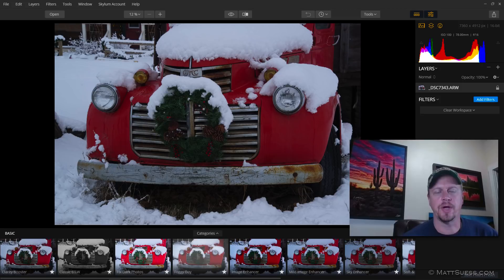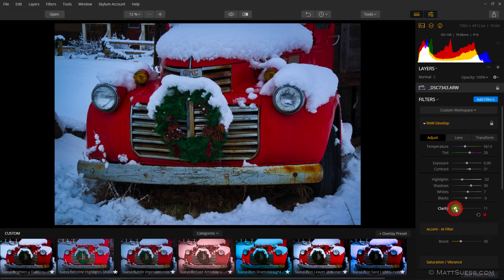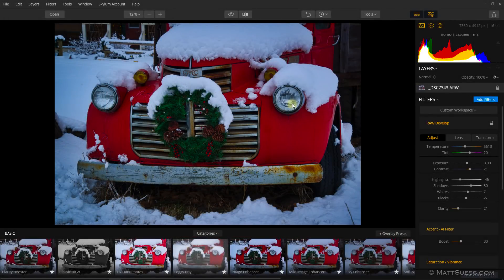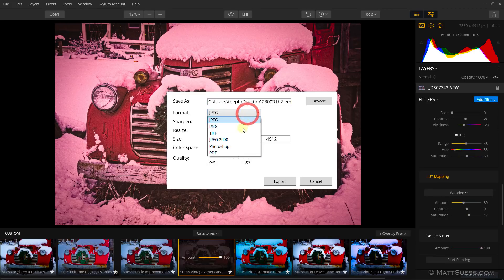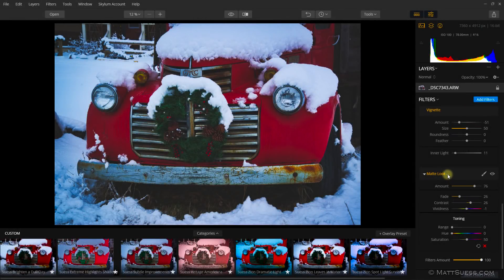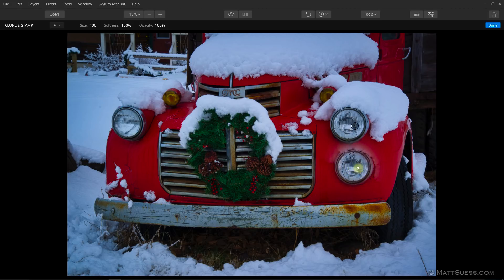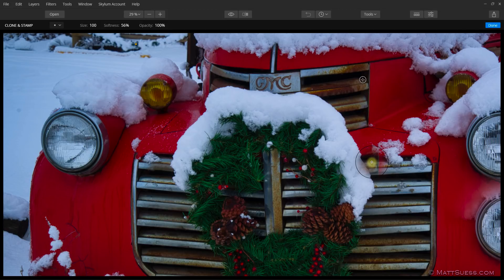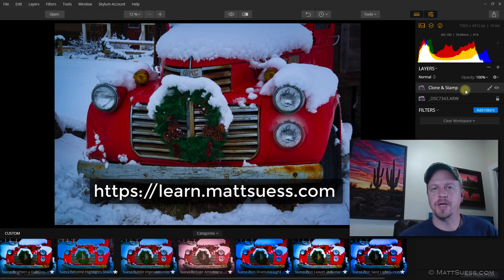Windows Luminar Update December 2017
Skylum's Luminar 2018 received an update for Windows today, bringing the current version to v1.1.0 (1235). In this video I will show you all the new improvements.

Here are the updates in today's release that I discuss:

Work faster. Luminar can now launch more quickly. Plus you’ll see a faster-editing performance and better RAM usage.

Save Native files. Be sure to save your editing projects in the new native Luminar format. This makes it easy to come back and edit later. Plus files can be shared between Mac and Windows users.

Clone & Stamp released. Remove objects and blemishes with ease!
LUT Mapping. Any LUT you’ve chosen can now be stored to a preset with no need to link to the original .cube file.

More export control. You can choose to export to the Adobe RGB wide color profile or the ProPhoto space on export. You can also sharpen an exported file which is great for printing.

Better masking controls. Users can adjust both the feather and density controls on a mask to refine the blending of layers. When editing a mask, a user can also press the X hotkey to toggle between Paint/Erase brush mode.

More editing control. Now even more raw formats can be edited natively with our RAW Develop filter. All filters also support advanced blending mode options as well.